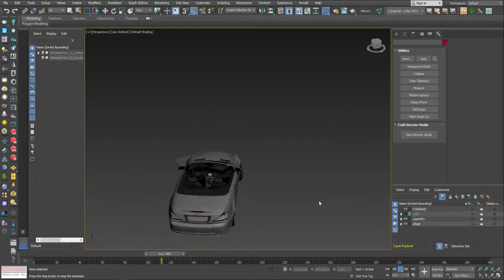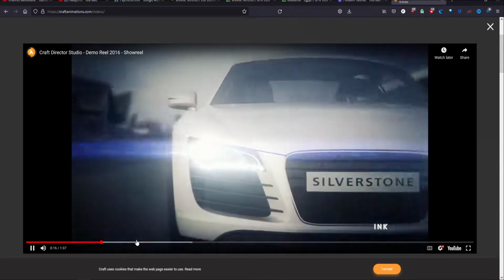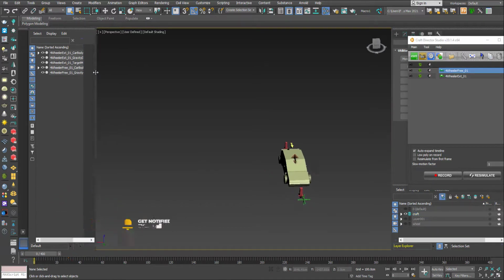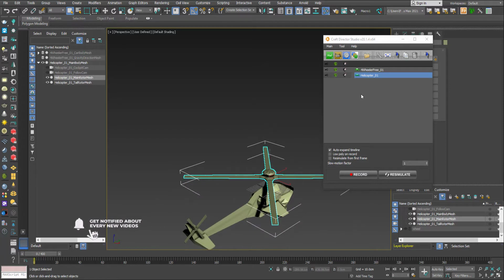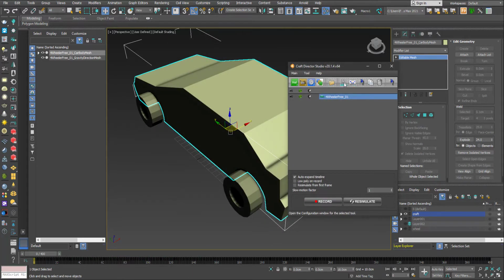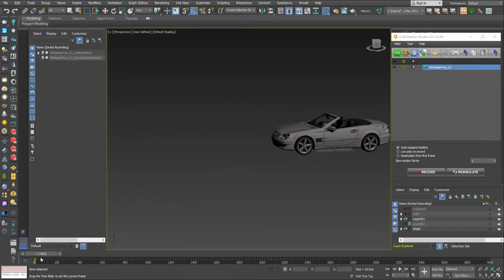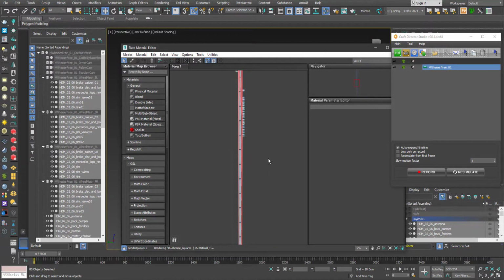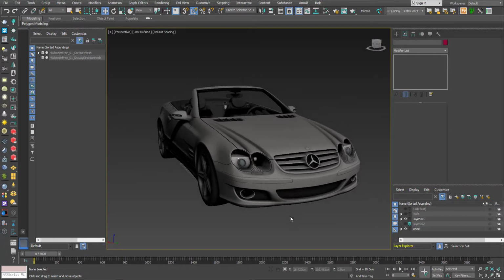3ds max Car Rigging and animation with redshift exporting Tutorial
creating animated car driving using craft director studio inside 3ds max.
the car model then converted into redshift material and exported as rs file and alembic file so we can continue working in the upcoming videio in houdini to creat the burnout tyres.
3ds max and Craft Director Studio Car Rigging and animation Tutorial